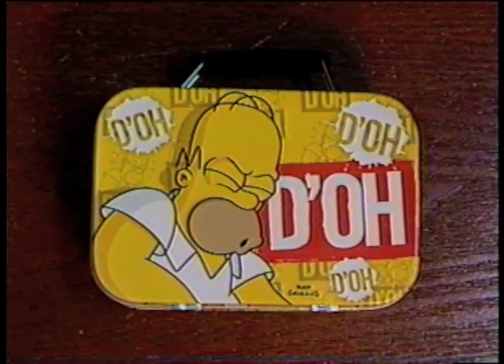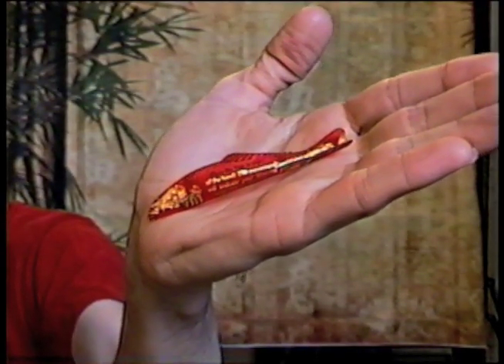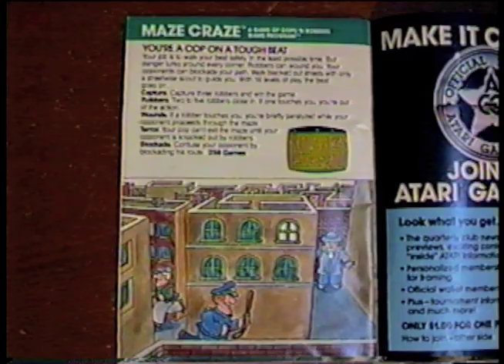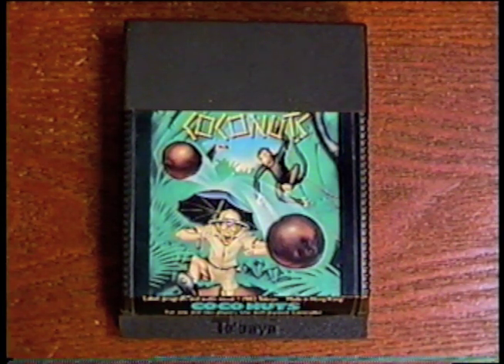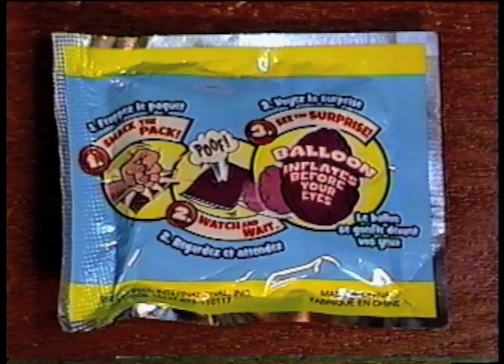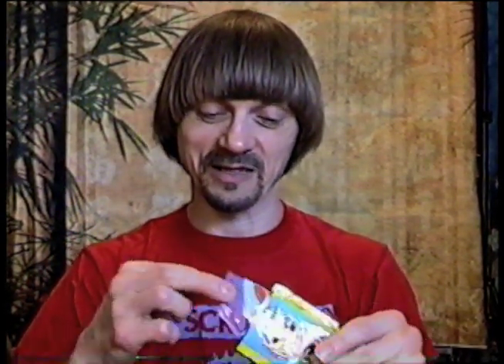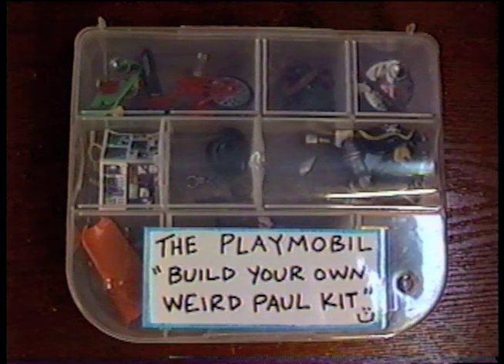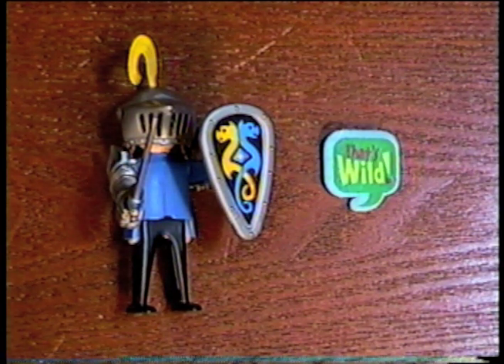Mail Day From Nancy Cournoyer -(Weird Paul) Unboxing Subscriber Gifts Haul Collection 2020